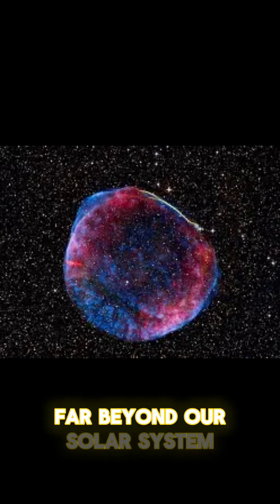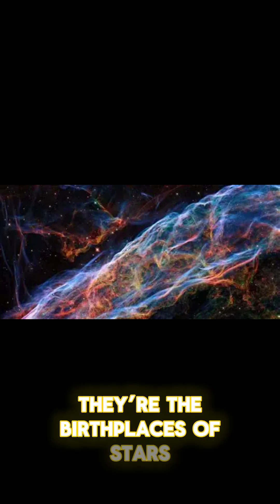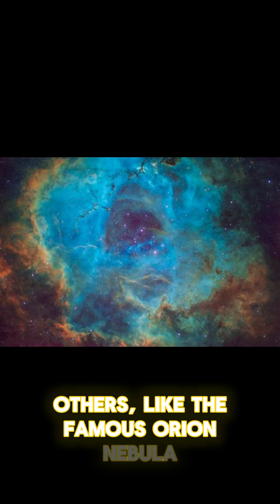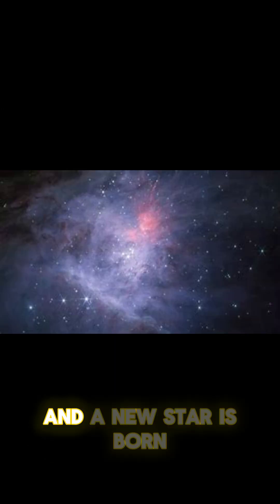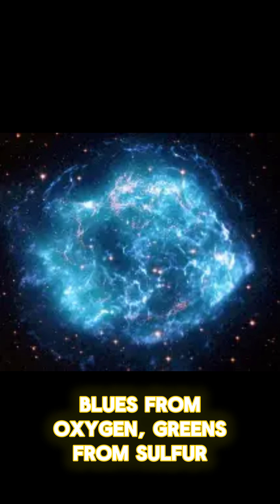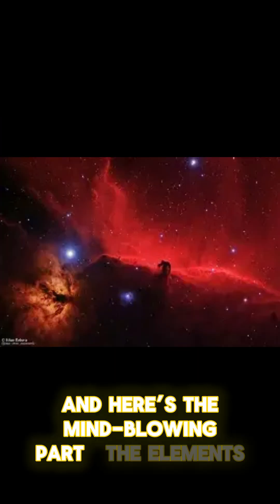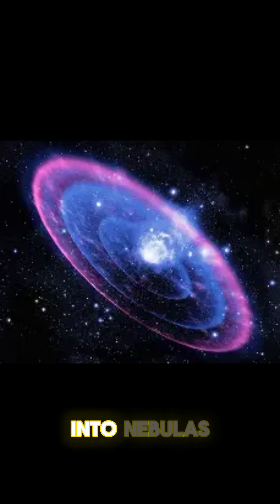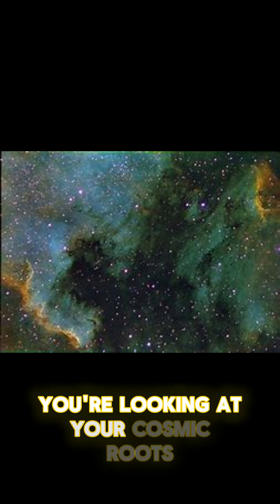Nebulas: Where Stars Are Born and We Begin 🌌✨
Nebulas are more than just stunning clouds in space — they’re cosmic nurseries where stars are born and where the building blocks of life begin. Formed from the explosions of dying stars or the collapse of interstellar dust, these massive, colorful structures are responsible for creating the elements that make up everything… including us. From the Orion Nebula to the remains of ancient supernovas, discover how nebulas shape the universe — and connect us to it. 🌠🪐